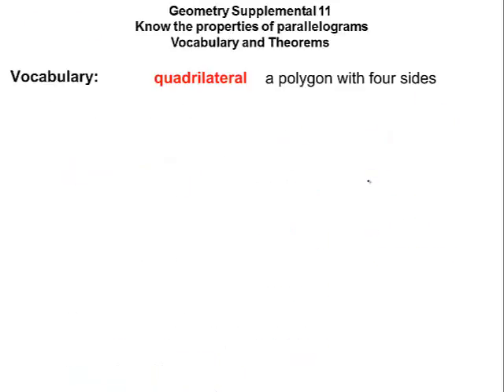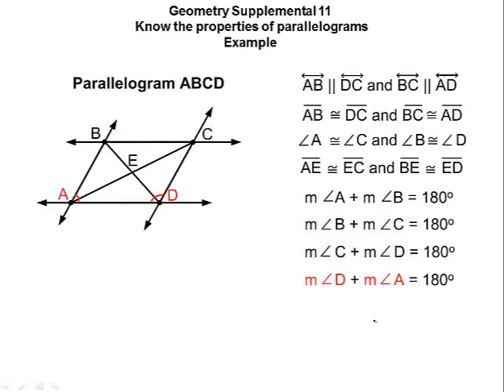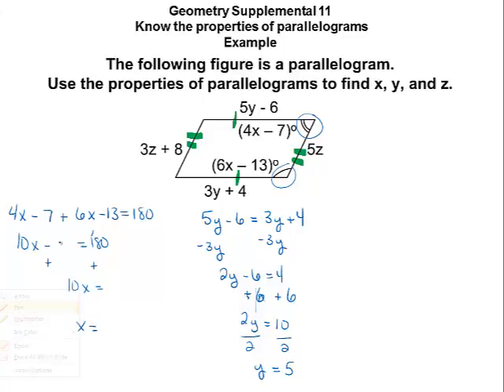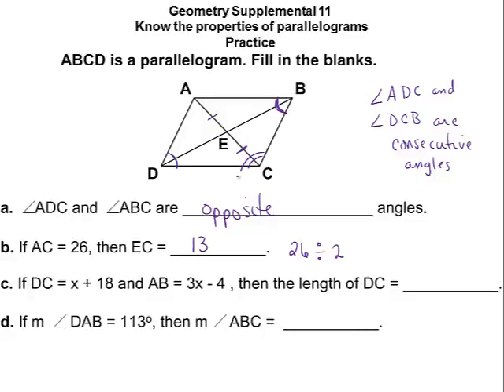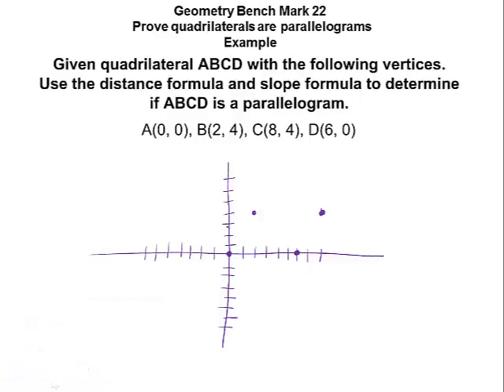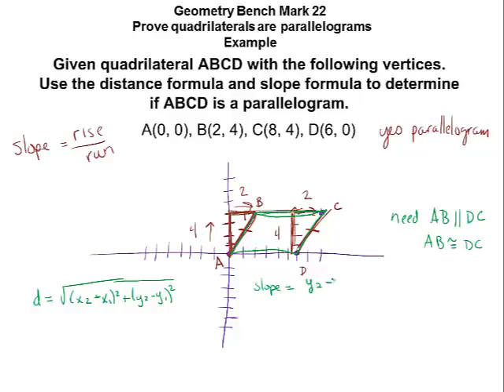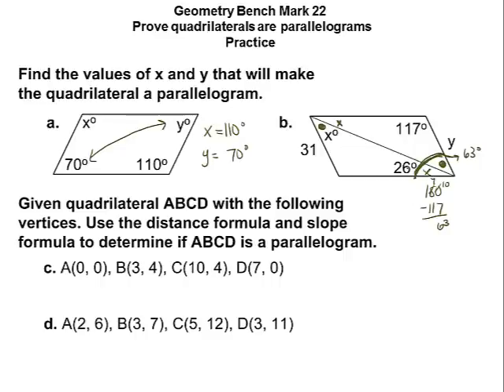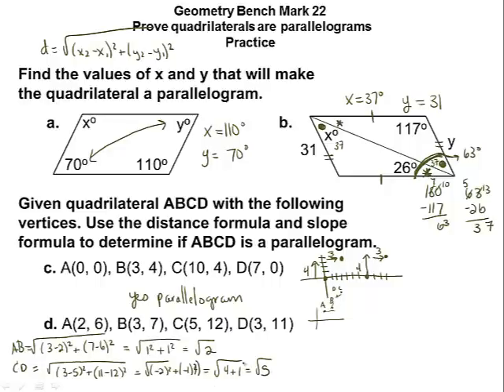Geometry: Properties of Parallelograms